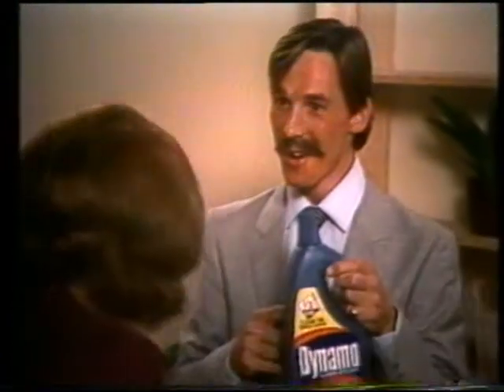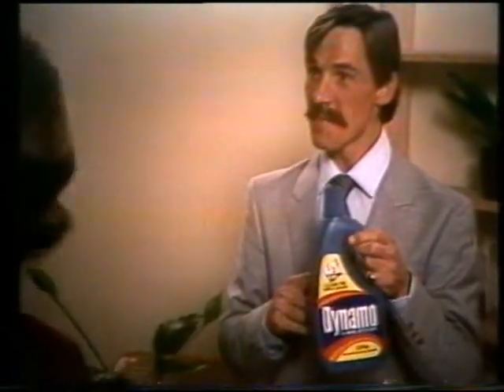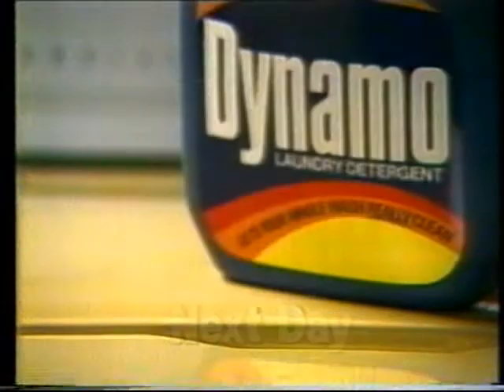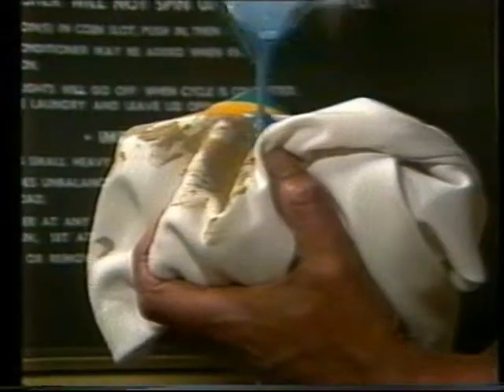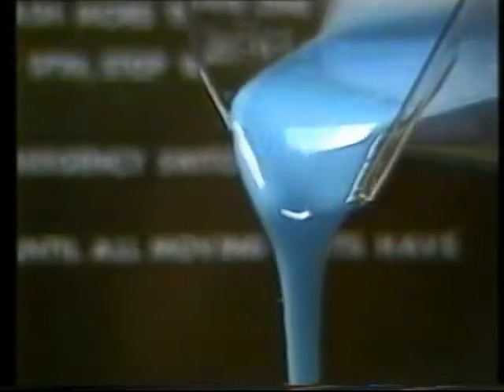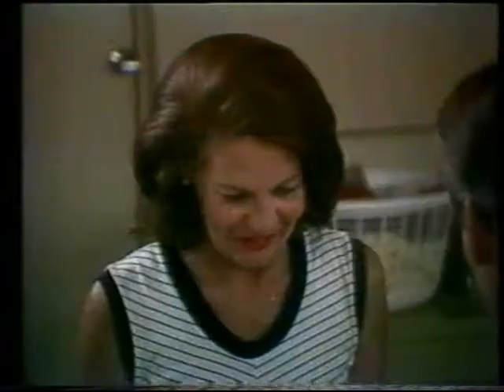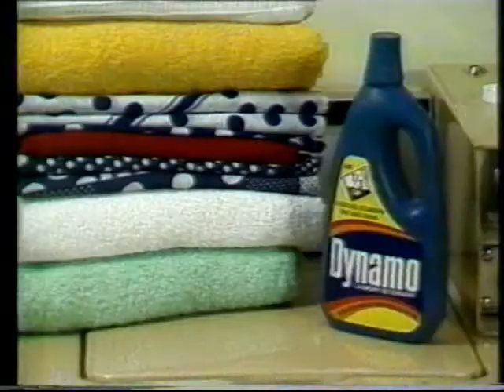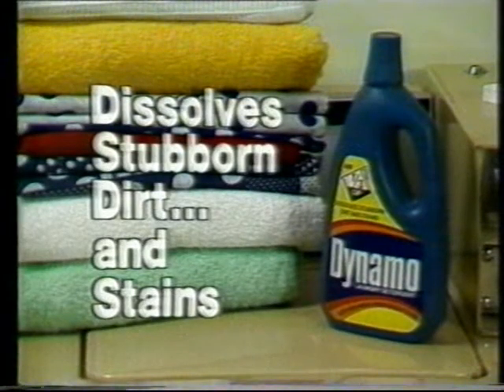Dynamo (Australian ad) 1981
Dynamo laundry detergent commercial from 1981 transferred from Philips VCR tape. Features the moustached Dynamo man Peter Snook, in this one he rubs clay into a lady's tennis dress.